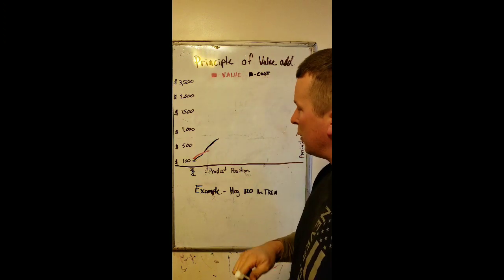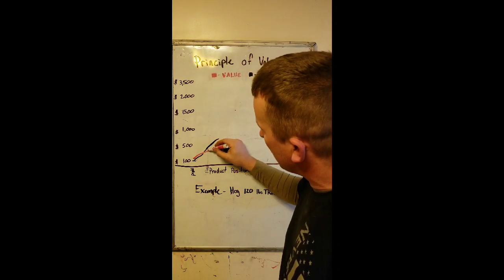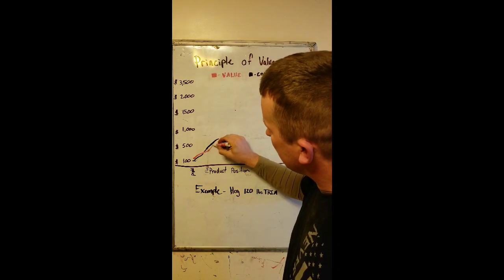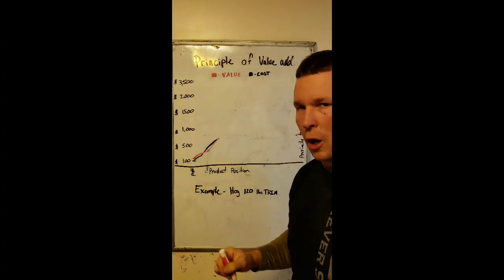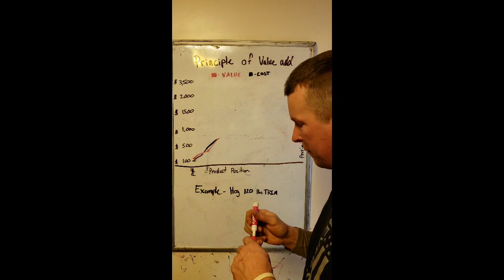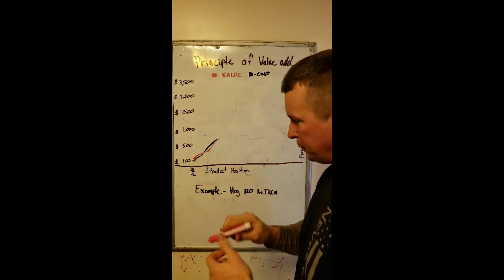Profit in any market. Briefing #9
How to profit on a $100 pig through a $3500 pig.
The principle to developing a profitable model in almost any market is mastering value addition, convenience and proximity to consumption.  With a balanced approach you can move an animal through multiple potential profit points until a sale is made.

~ Daily Briefing is a five to 15 minute musing on a specific topic to generate conversations in the agricultural community about addressing the real problems we face. I (Jordan) and my wife, Laura, own and operate J & L Green Farm in Virginia. It has been our full time occupation for the last 10 years building this first generation, pasture based, (insert your favorite word), direct to retail farm. We are in the small percentage of farmers that actually make their income from farming. As such we address our farm as a business and make decisions with that in mind. What you see here is what it takes. No BS or disney’ifying.
Have a question or idea for a future video? Leave a comment or drop a DM!